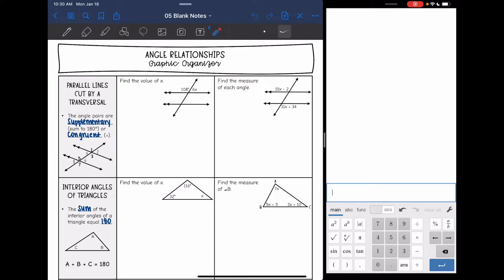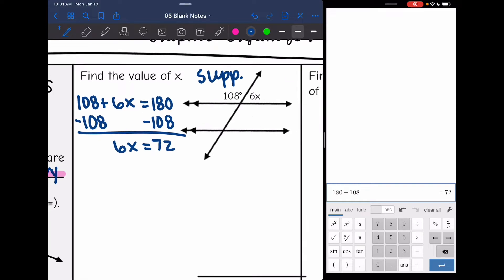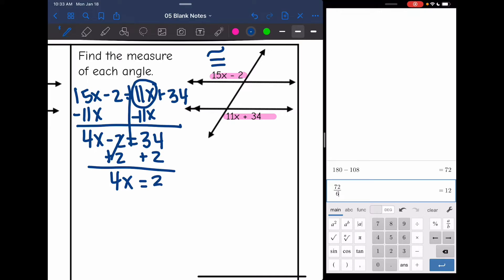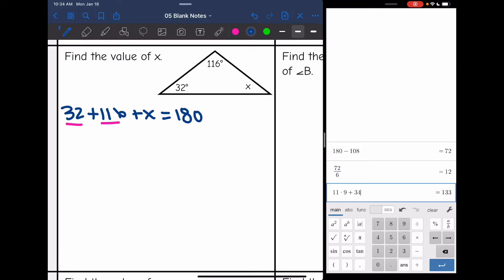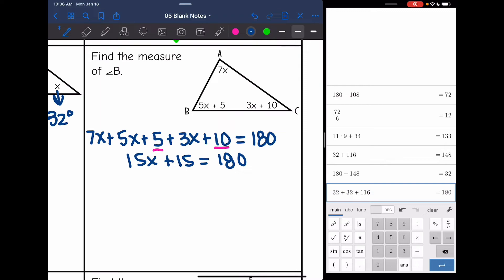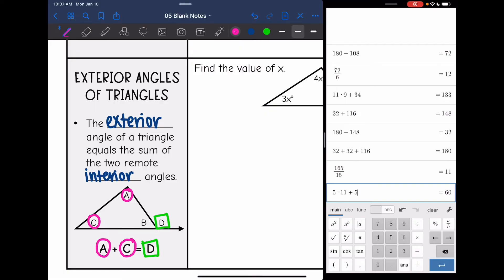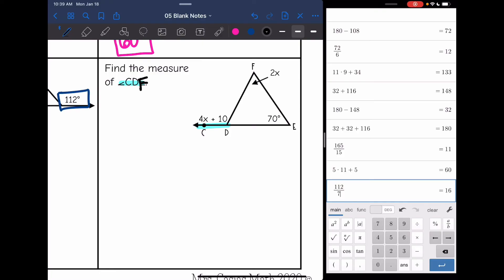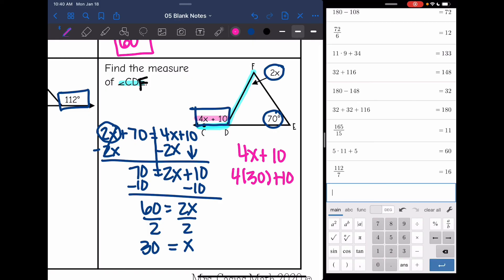Angle Relationships Review Graphic Organizer | 8th Grade Math Pre-Algebra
Join me as we review angle relationships - parallel lines cut by a transversal, interior angles of triangles, and exterior angles of triangles.

You can find the handout used on my Teachers Pay Teachers store